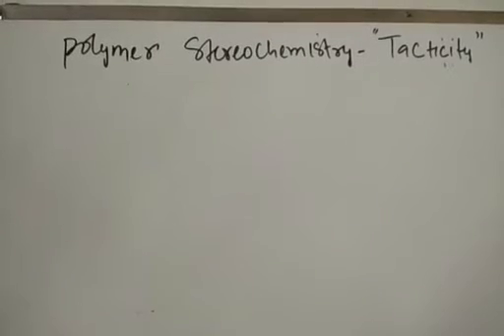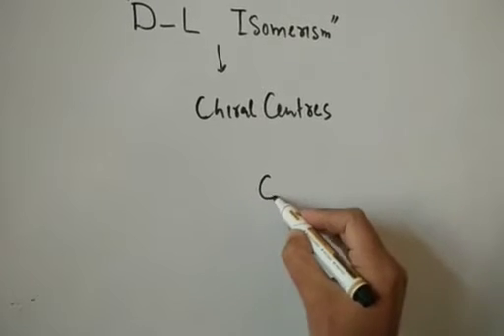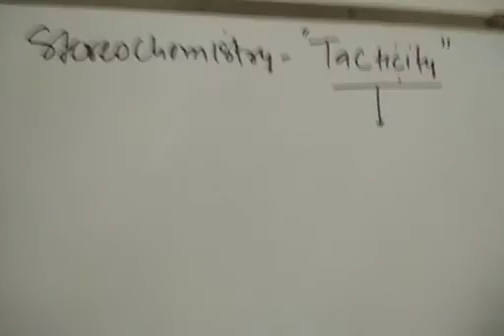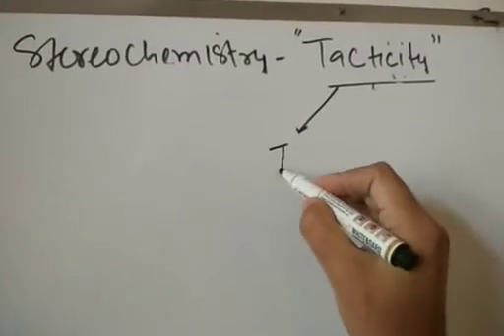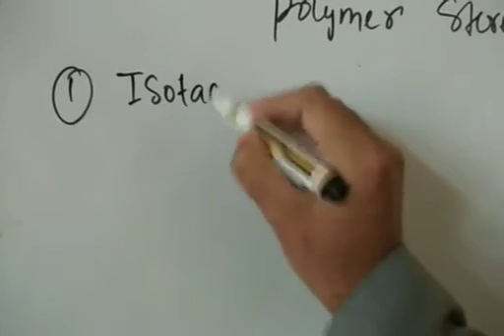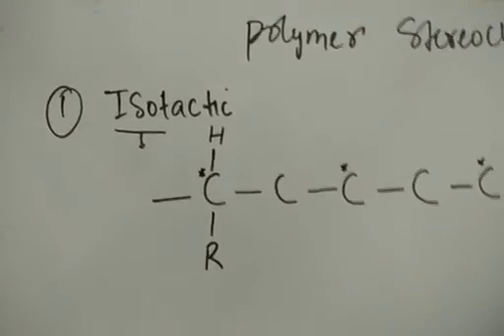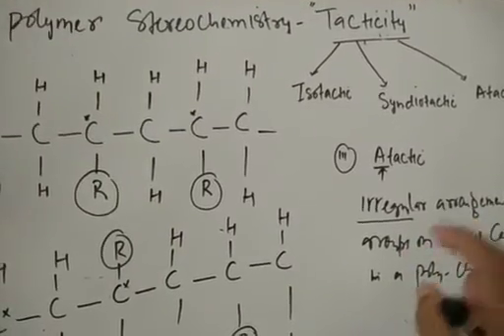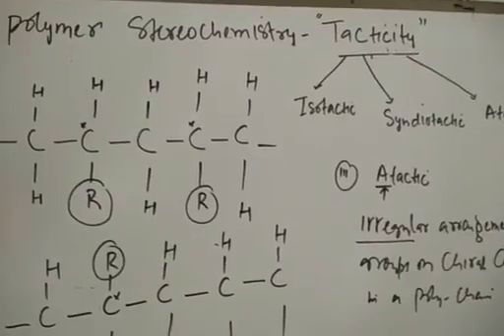Polymer Stereochemistry/Tacticity, P2II B.Sc II Concise Notes II Pdf link in description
DOWNLOAD LINK